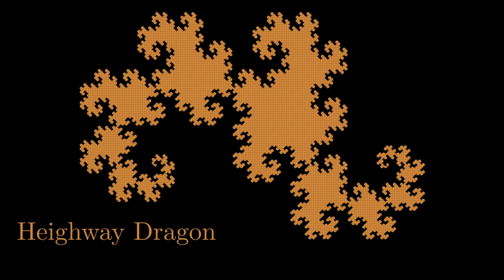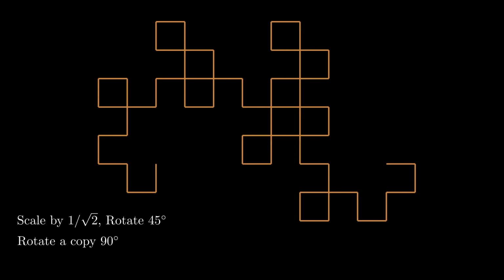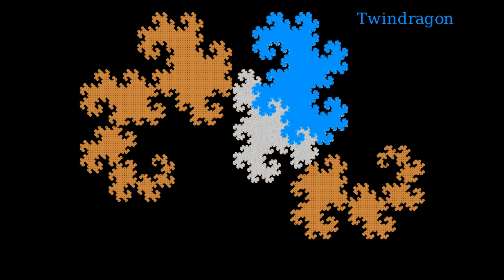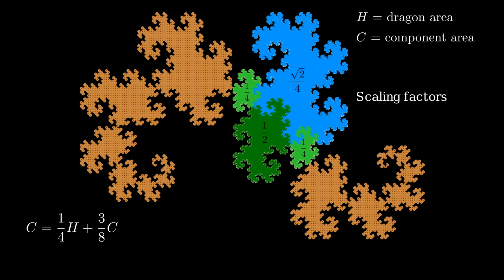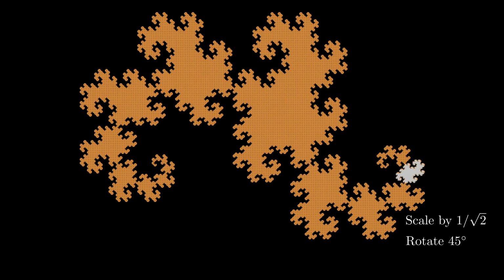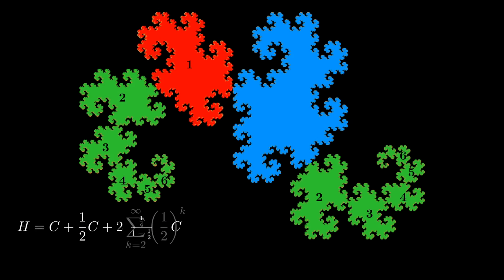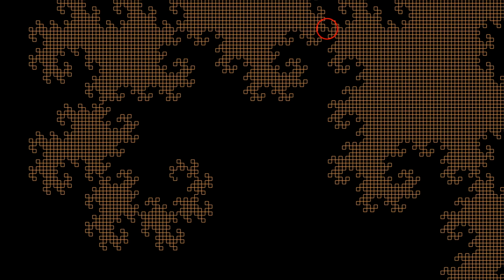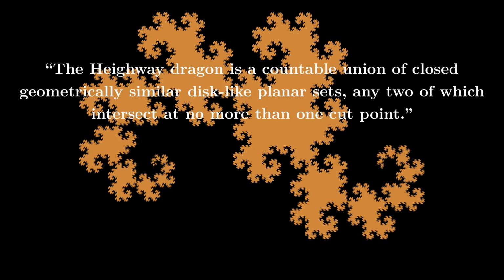The Components of the Heighway Dragon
In this video we illustrate how the Heighway dragon is the countable union of geometrically similar components, any two of which intersect at no more than one cut point.

This is motivated by the 2003 paper, "The Heighway Dragon Revisited," by Sze-Man Ngai and Nhu Nguyenn in Discrete and Computational Geometry, Vol. 29, no. 4, available at

For more details about the Heighway dragon and what is illustrated in this video about the components of the dragon and the cut points, see my website on Classic Iterated Function Systems: